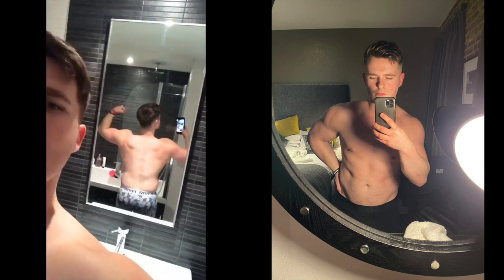MY PEAK BULK PHYSIQUE UPDATE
Here is my current bulking physique update, towards the end of this "bodybuilding" "bulk" we are at what I like to call peak bulk. It won't get much worse than this, diet and training videos to follow with more detail, enjoy!